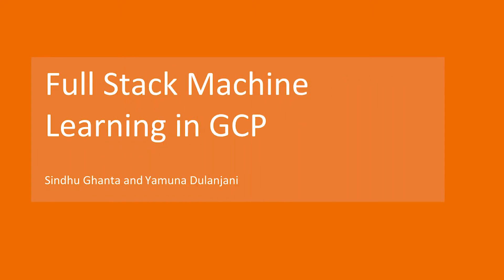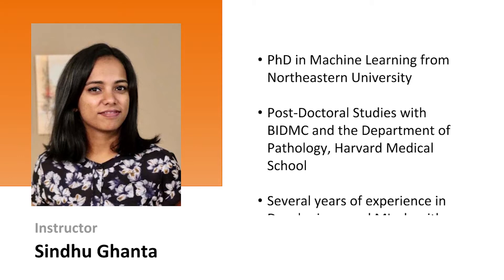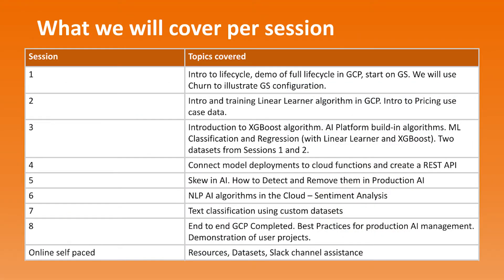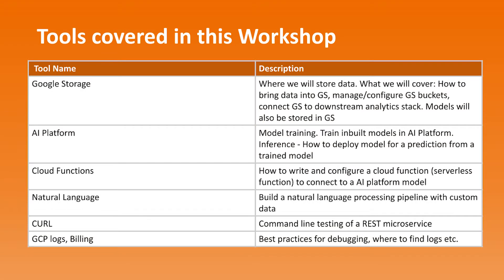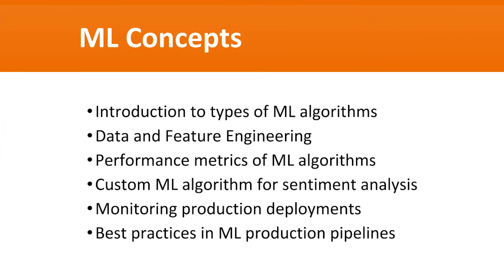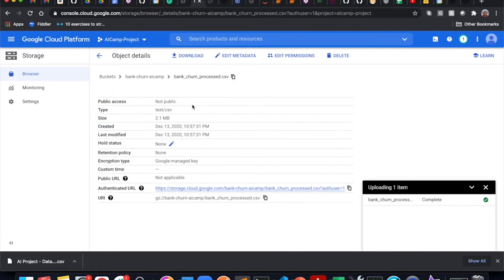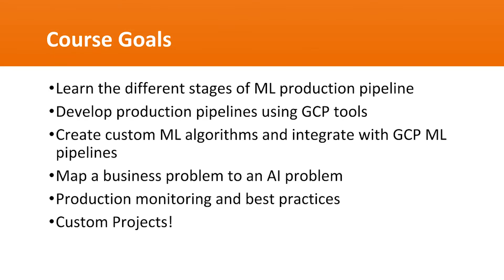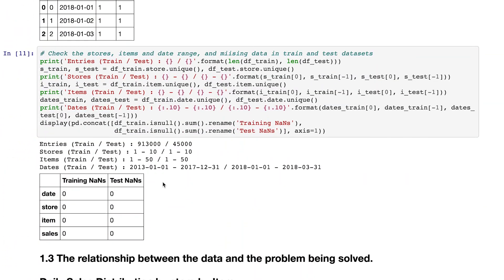Preview: Full Stack ML with GCP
5 mins preview for the AI course 4-weeks full stack machine learning in GCP (Google Cloud Platform)
The next cohort will start on January 18, 10:00am PST every Mon/Wed

Previous cohorts:
9th Cohort: 11/3/2020
8th cohort: 9/15/2020
7th cohort: 7/27, 2020
6th cohort: 6/15, 2020
5th cohort: 5/11, 2020
4th cohort:  3/17, 2020
3rd cohort:  1/31, 2020
2nd cohort:  1/28, 2020
1st cohort: 10/30, 2019